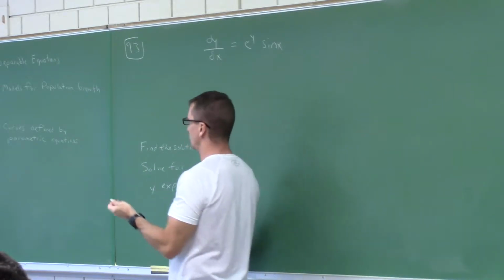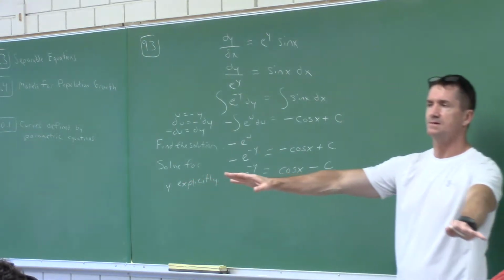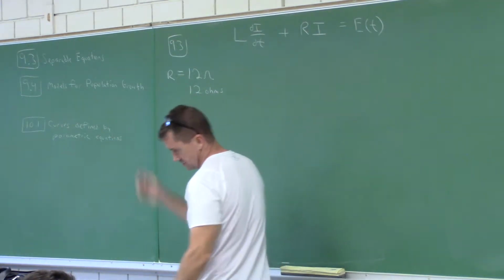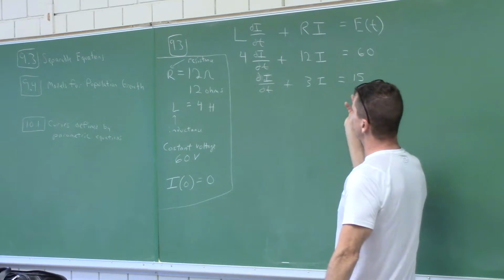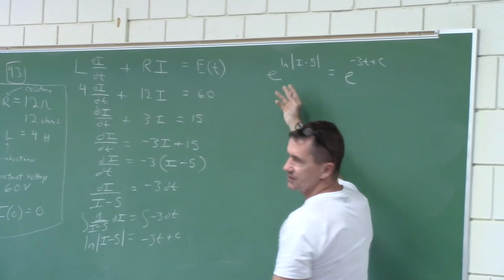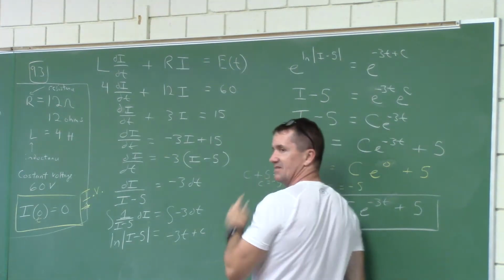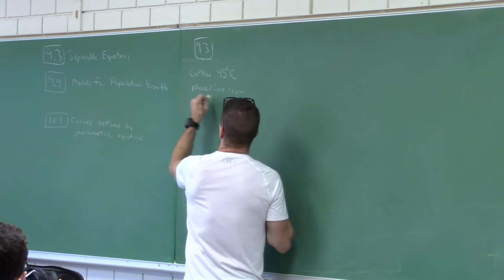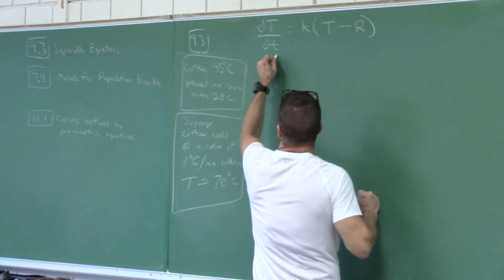Lec #11 Pt.1 Calc 2 MVI 0037